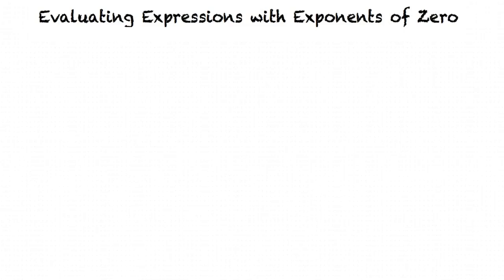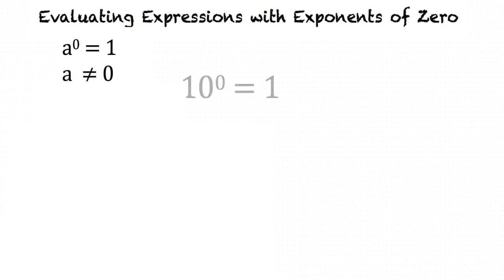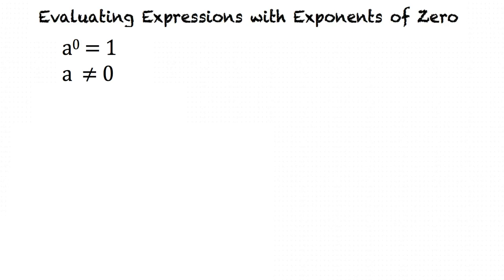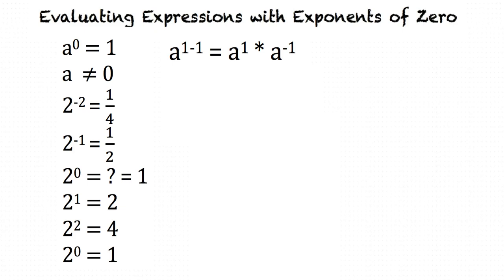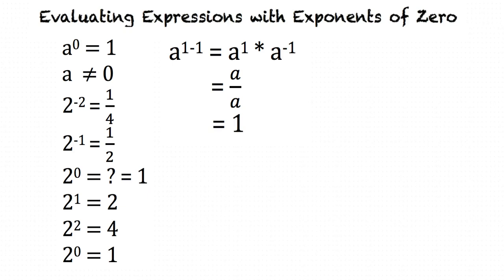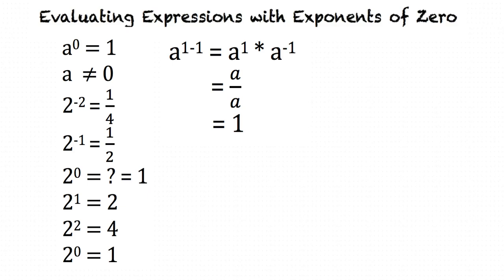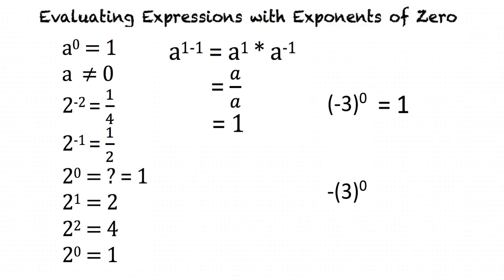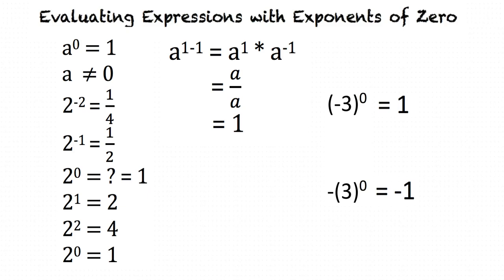Topic: Evaluating Expressions with Exponents of Zero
This is a topic video of Evaluating Expressions with Exponents of Zero for ASU EdX.
Join us!